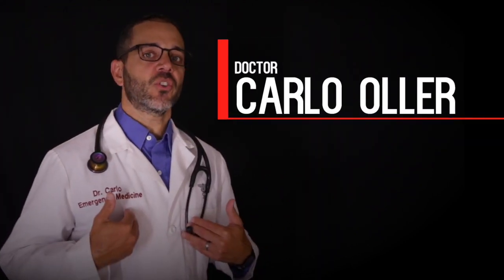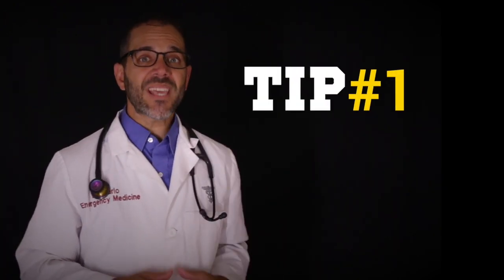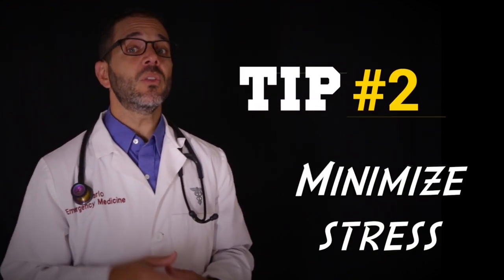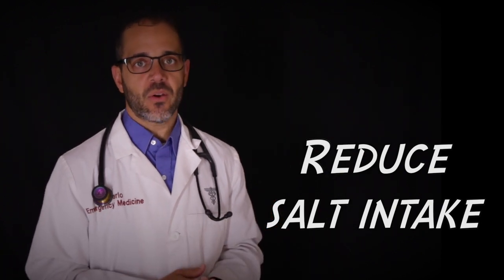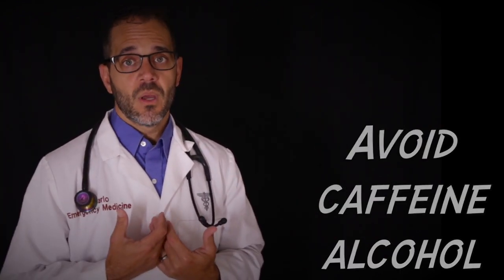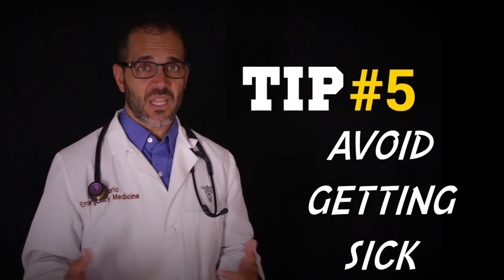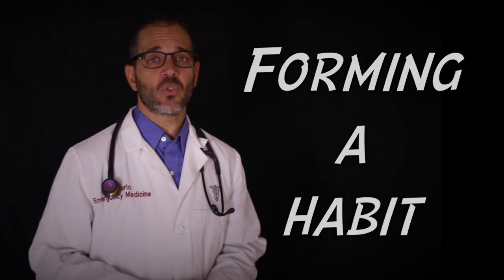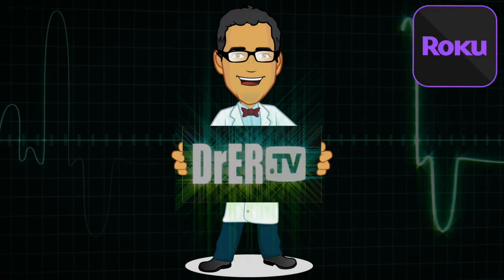5 tips to keep Afib in check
5 tips to keep your A-fib in check

When you’re diagnosed with atrial fibrillation, you might think that life as you know it is over. Now you will have to watch for triggers, be prepared to handle sudden symptoms, and generally keep a lower profile than other heart-healthy people.
In reality, there’s plenty that you can do to keep living the life you want – or make it an even happier, healthier, and more rewarding existence despite having Afib.

It’s true that heart palpitations, chest discomfort, and anxiety are not fun to live with. But although it can be difficult to completely eradicate AFib symptoms, you can diminish their severity and frequency by making some clear and straightforward lifestyle changes. If you want to take your health seriously, consider these approaches to a stronger cardiovascular system.

Tip #1: Make exercise a part of your life
You’ve heard it before, but it can’t be said often enough: if you want to improve your energy, strengthen your heart, and increase your longevity, you need to make exercise a part of your everyday routine. Of course, living with AFib means minding your limits, so you’ll need to moderate your workout routine with the help of sound medical advice from your doctor and a keen focus on your body’s signals.
Strenuous exercise can make an irregular heartbeat worse, but moderate exercise can bring long-term benefits, like weight loss and lower blood pressure – and that can help you ward off heart failure, which is a major risk for AFib patients. Consider a routine that balances regular, moderate aerobic exercise with stretching and strengthening activities like yoga.

Tip #2: Minimize stress as much as possible
Not only is stress a common trigger for AFib, it appears to affect the severity of symptoms, too. Psychological stress, which can manifest in forms like anxiety and depression, has prompted patients to visit their doctor more often with AFib complaints. Likewise, if you’re prone to anxiety or high-stress states, even moderate AFib symptoms could feed the cycle.
Stress is personal and unique – your stress relief program should be as well. The first step is to be more observant: learn what brings on stress, where it tends to happen, and why you have such a difficult time controlling it. Then, explore your options. From innovative workouts to face-to-face therapy sessions, there are plenty of stress-relieving resources at your fingertips (and no reason to wait any longer to try them).

Tip #3: Reduce your salt intake
High-sodium lifestyles are the norm in North America, and they’re slowly chipping away at our health. It’s true you need salt to live, but when you take in too much – more than 1500 mg a day – your body’s mineral balance is thrown off, your blood pressure can go up, and your heart rhythm can suffer. Not a good combination for anyone, especially people with AFib.
One simple first step is to decrease the amount of sodium you eat, which means drastically reducing frozen, processed, or takeaway meals. Pay close attention to labels (some foods have a surprising amount of sodium) and get used to cooking with flavorful herbs and spices rather than salt. You may also want to pay more attention to your minerals: electrolyte imbalances can feed AFib, so it might be time to up your magnesium and potassium to counter the sodium you take in.

Tip #4: Watch out for stimulants like caffeine and alcohol
Stimulants can feel great when you’re consuming them, but your heart often bears the health burden. If you’re prone to heart rhythm irregularities, you’re probably even more vulnerable to an adverse reaction to stimulants like caffeine, alcohol, and other drugs.
Remember that stimulants can hide in products that seem harmless. Coffee and cola are prime caffeine sources, but caffeine can also be found in pain relievers and chocolate treats. Energy drinks are some of the worst offenders: they’re loaded with stimulating compounds, so even if they’re labeled “caffeine-free” you should avoid them altogether.

Alcohol is one of the most common stimulants, and it has a direct impact on heart health. Even a couple of drinks can raise blood pressure and increase the risk of palpitations, so moderation is key. Wondering what moderation looks like for AFib sufferers? It can come down to personal physiology, so listen to your body and talk with your doctor about it.

Tip #5: Try your best to avoid infections like the flu and more
Getting sick is never comfortable, but it can be dangerous when you live with AFib. The flu is particularly threatening: symptoms like high fever can lead to dehydration, and respiratory problems causing hypoxia can stress your cardiovascular system.